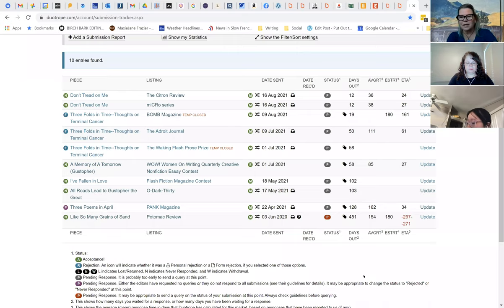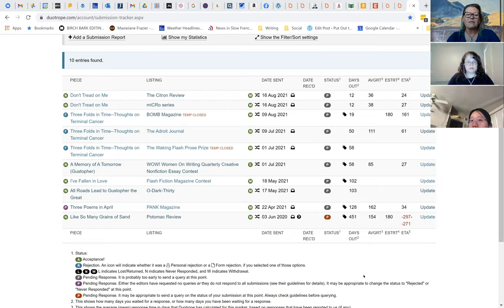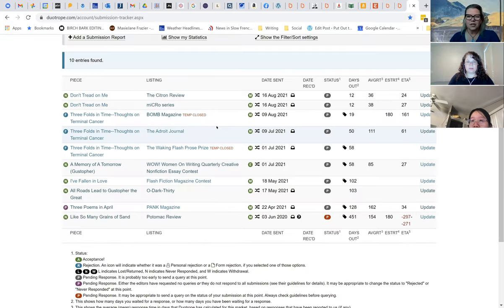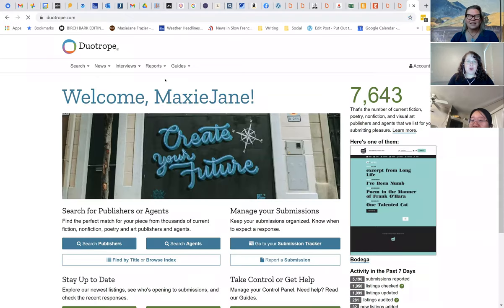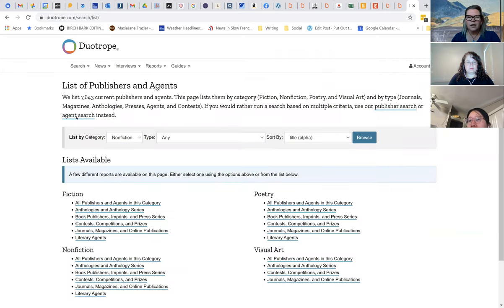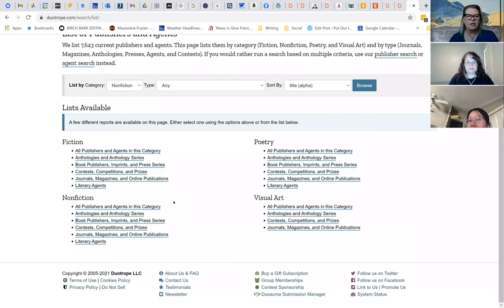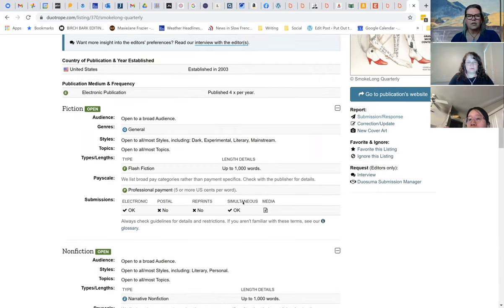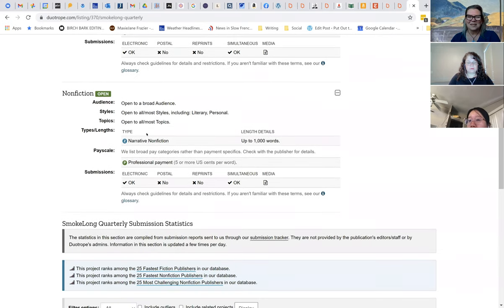8-28-2021 SNHU Generative Writing Workshop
We talk about finding places to publish and tracking submissions (Submittable is free, Duotrope costs $50/year). Also, here is an exercise to work on figurative language

Exercise to work on figurative language (Idea comes from Janet Fitch's Community of Writers workshop on Art of the Sentence--definitely take the class if you get a chance):

Think about comparisons such as

• Hot as/Cold as
• Ugly as/Cute as
• Fast as/Slow as
• Mean as/Nice as
• Black as/White as
• Round as/Square as
• Sweet as/Sour as
• Small as/Big as
• Quiet as/Loud as
• Dumb as/Smart as

Now just write one-word examples of each that make sense and is a cliche:

• Hot as summer
• Cold as winter
• Ugly as sin
• Cute as a bug
• Fast as a rabbit
• Slow as a turtle
• Mean as a bull

We're just warming up.

Now write each one in a way that has never been heard before (these are the ones I came up with when I took the class):

• Mean as love
• Mean as cocoa cheese
• Mean as sandpaper
• Sweet as a murmur
• Sweet as wild water
• Small as jealousy
• Small as jam
• Quiet as a knife wound
• Quiet as yogurt
• Quiet as goodbye

Then write some out as longer ideas—these might be the way they would show up in the actual writing you do, though the shorter (not cliché) ones work as well

• Meaner than the spit-sticky spoon, passed mouth to mouth, gifting mumps
• Sweet as a downy, just-hatched chick under a hen’s wing
• Quiet as Christmas Eve, chin on the sash, waiting for a claymation Rudoph to sky-gallop over the ridgeline with Santa

1. “. . . she tried to get rid of the kitten which had scrambled up her back and stuck like a burr just out of reach.” — Little Women, by Louisa May Alcott
2. “Time has not stood still. It has washed over me, washed me away, as if I’m nothing more than a woman of sand, left by a careless child too near the water.” — The Handmaid’s Tale, by Margaret Atwood
3. “Her romantic mind was like the tiny boxes, one within the other, that come from the puzzling East . . .” — Peter Pan, by J. M. Barrie.
4. “. . . and snow lay here and there in patches in the hollow of the banks, like a lady’s gloves forgotten.” — Lorna Doone: A Romance of Exmoor, by R. D. Blackmore
5. “I would have given anything for the power to soothe her frail soul, tormenting itself in its invincible ignorance like a small bird beating about the cruel wires of a cage.” — Lord Jim, by Joseph Conrad
6. “In the eastern sky there was a yellow patch like a rug laid for the feet of the coming sun . . .” — The Red Badge of Courage, by Stephen Crane
7. “. . . when I laid down the paper, I was aware of a flash — rush — flow — I do not know what to call it — no word I can find is satisfactorily descriptive — in which I seemed to see that bedroom passing through my room, like a picture impossibly painted on a running river. — To Be Taken with a Grain of Salt, by Charles Dickens
8. “. . . utterly absorbed by the curious experience that still clung to him like a garment.” — Magnificent Obsession, by Lloyd C. Douglas
9. “She entered with ungainly struggle like some huge awkward chicken, torn, squawking, out of its coop.” — The Adventure of the Three Gables, by Sir Arthur Conan Doyle
10. “He looks like right after the maul hits the steer and it no longer alive and don’t yet know that it is dead.” — As I Lay Dying, by William Faulkner
11. “Past him, ten feet from his front wheels, flung the Seattle Express like a flying volcano.” — Arrowsmith, by Sinclair Lewis
12. “Her father had inherited that temper; and at times, like antelope fleeing before fire on the slope, his people fled from his red rages.” — Riders of the Purple Sage, by Zane Grey
13. “The very mystery of him excited her curiosity like a door that had neither lock nor key.” — Gone with the Wind, by Margaret Mitchell
14. “Elderly American ladies leaning on their canes listed toward me like towers of Pisa.” — Lolita, by Vladimir Nabokov
15. “Camperdown, Copenhagen, Trafalgar — these names thunder in memory like the booming of great guns.” — Mutiny on the Bounty, by Charles Nordhoff and James Norman Hall
16. “It was Françoise, motionless and erect, framed in the small doorway of the corridor like the statue of a saint in its niche.” — Swann’s Way, by Marcel Proust
17. “The water made a sound like kittens lapping.” — The Yearling, by Marjorie Kinnan Rawlings
18. “Kate inched over her own thoughts like a measuring worm.” — East of Eden, by John Steinbeck
19. “He swung a great scimitar, before which Spaniards went down like wheat to the reaper’s sickle.” — The Sea-Hawk, by Rafael Sabatini
20. “. . . impressions poured in upon her of those two men, and to follow her thought was like following a voice which speaks too quickly to be taken down by one’s pencil . . .” — To the Lighthouse, by Virginia Woolf